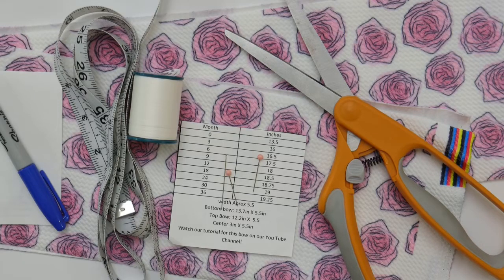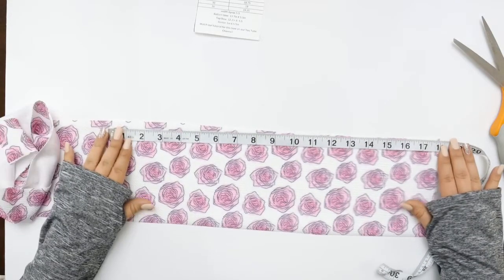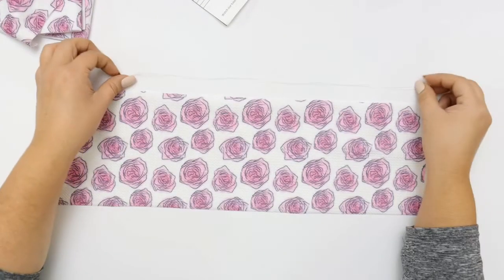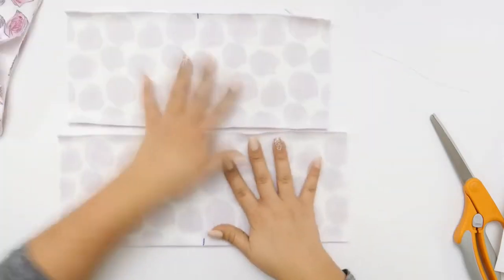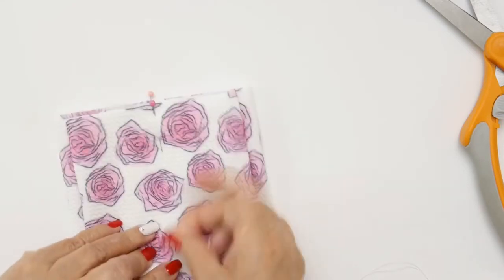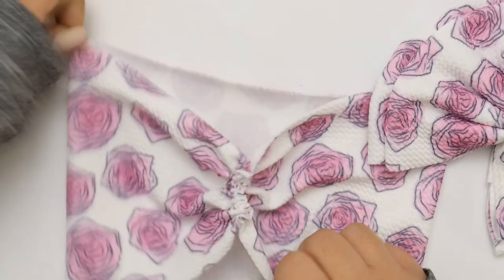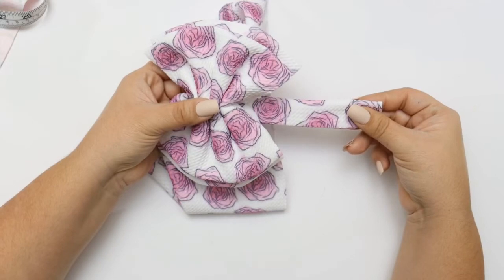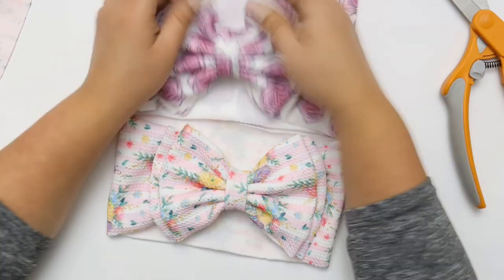Liver Pool Bow “Double Bow Headband”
Credit to creations diy marcelita morales. This video helped the most when trying to create this style.